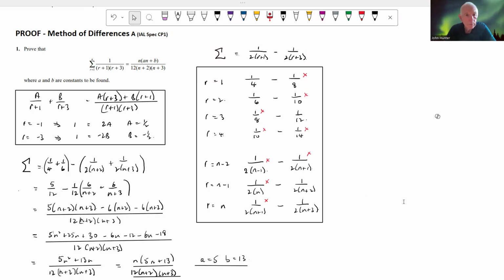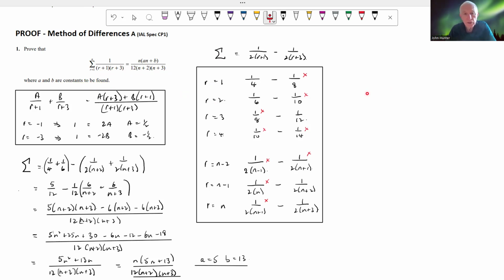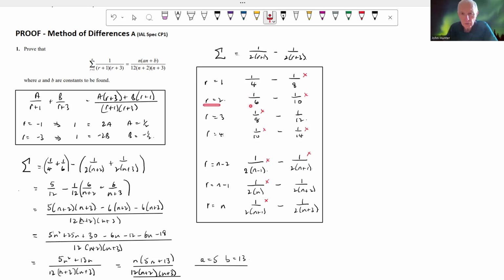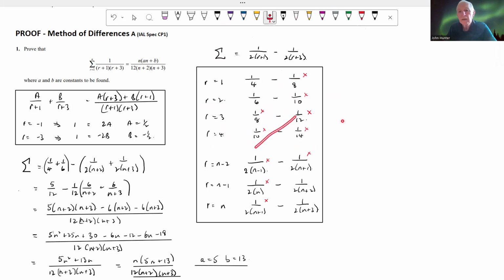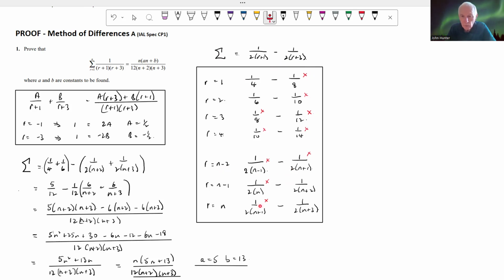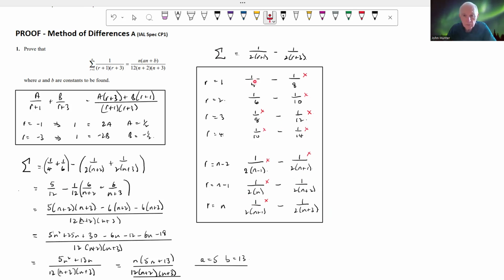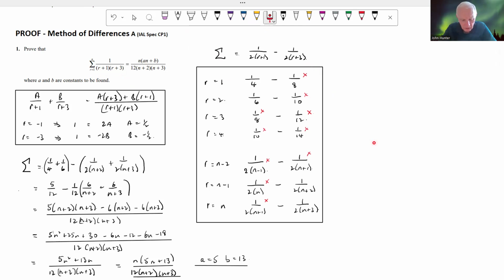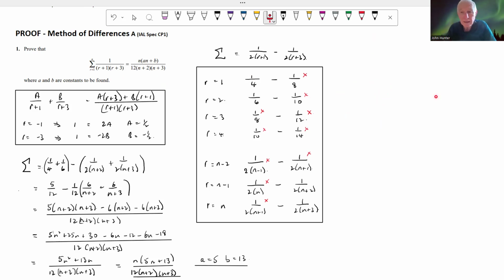Proof Method Of Differences A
Method of Differences